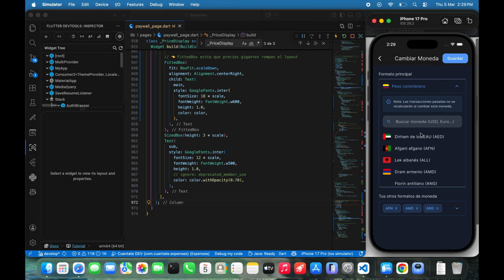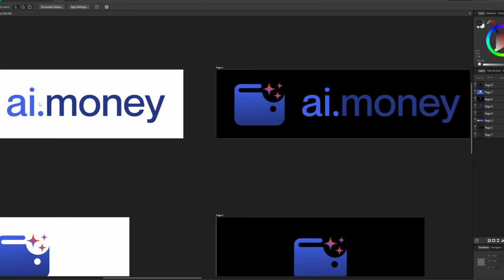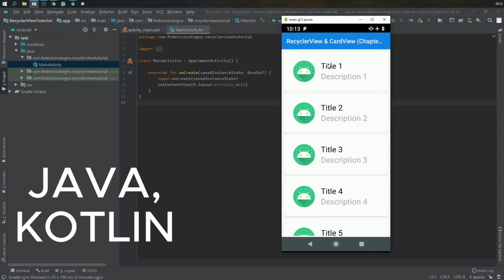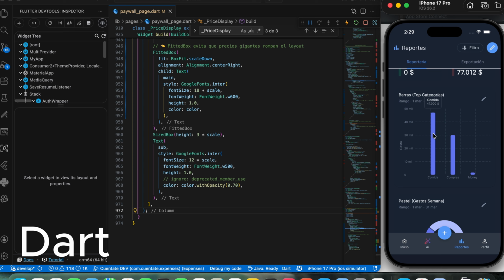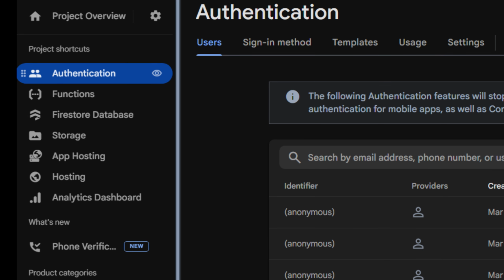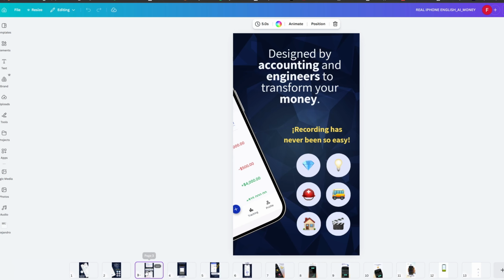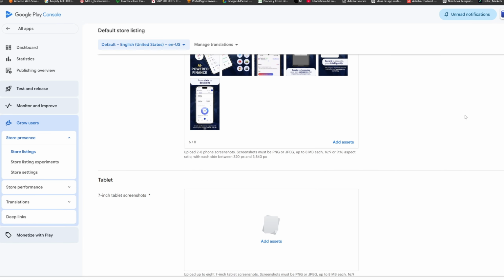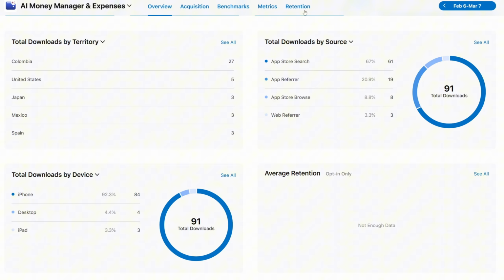How to BUILD an APP for the Play Store or App Store (All the Ways)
Have you ever wanted to create your own app and see it published on the Play Store and the App Store but didn’t know where to start? 📱💡

In this video, I guide you step by step through the entire process of creating a professional-level app, from the initial idea all the way to launching it on the Apple and Google stores.

I’ll also show you the best tools, the most common mistakes you should avoid, and the key tips to help your application truly stand out in the market. 🚀